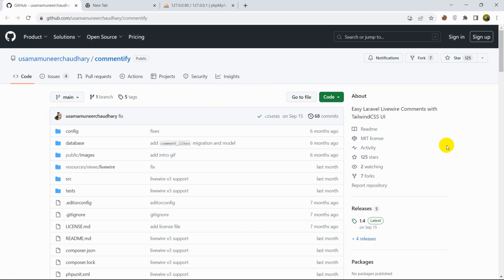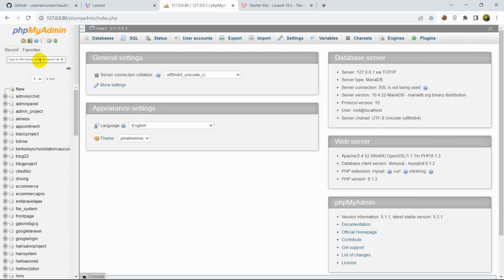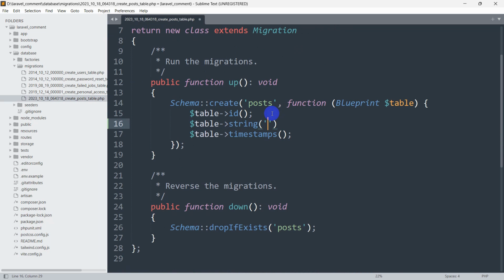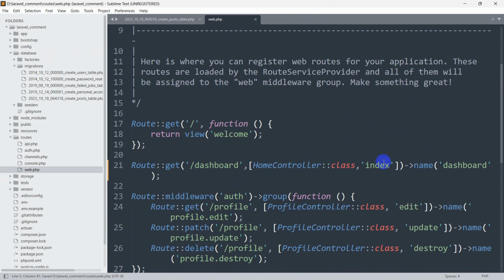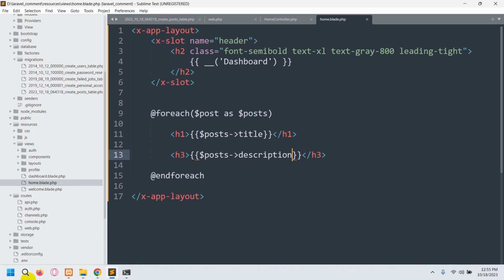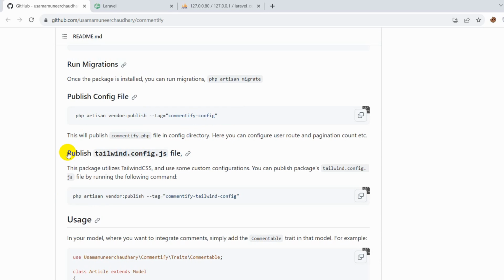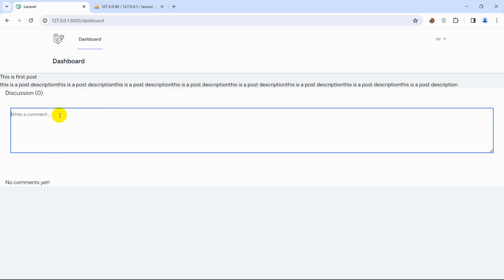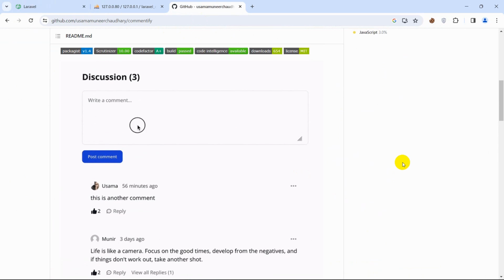How to Add Comment & Reply System in Laravel Using Commentify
In this tutorial i will show you how to make a real time comment and reply system with likes using a package call commentify which use livewire .